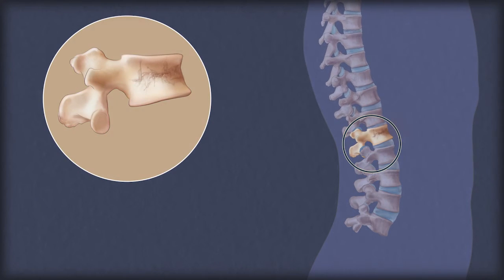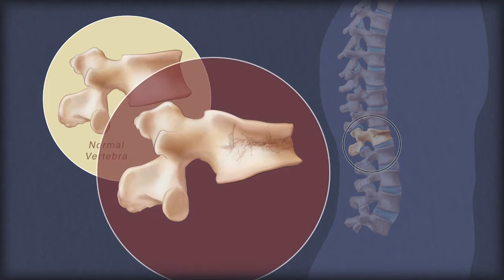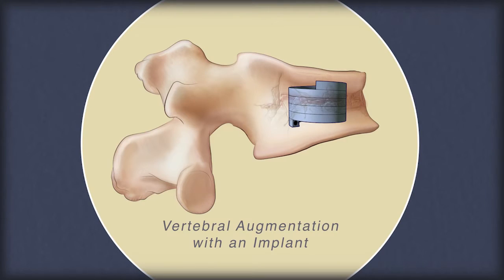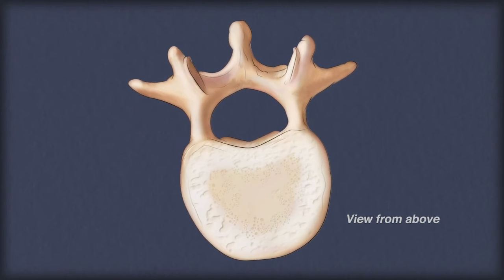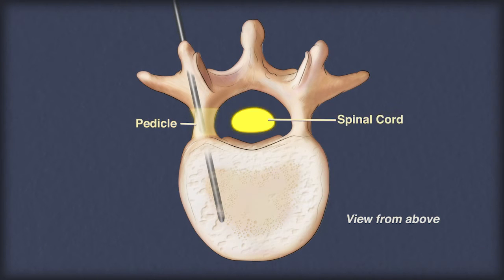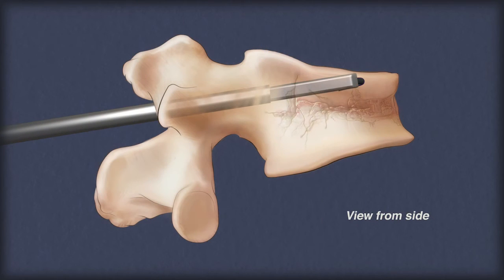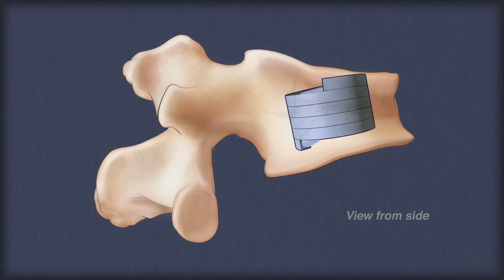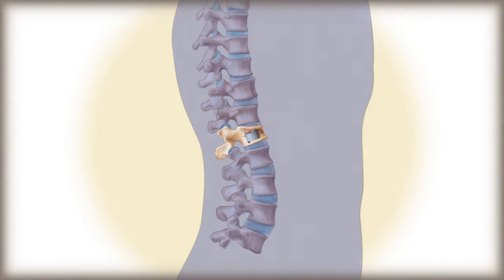Vertebral Augmentation with an Implant